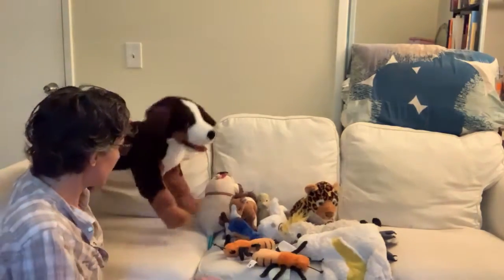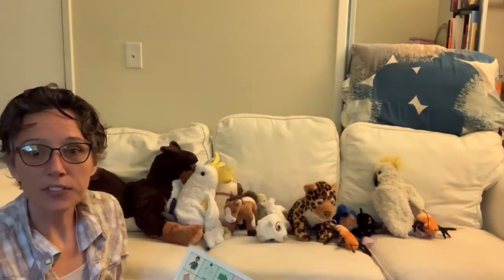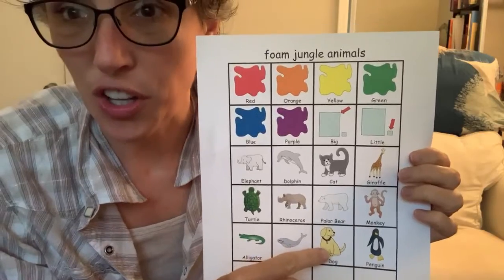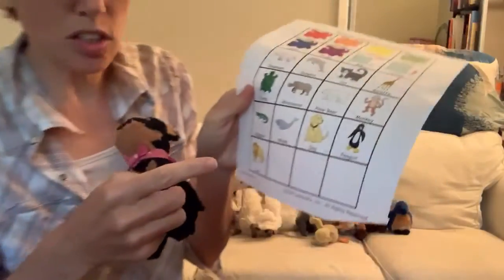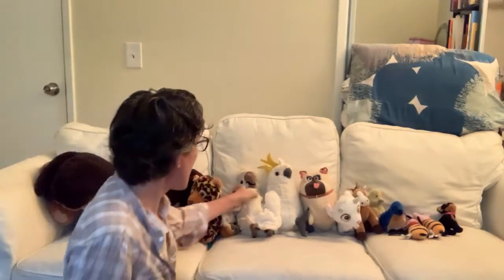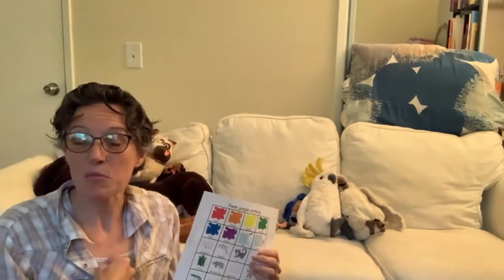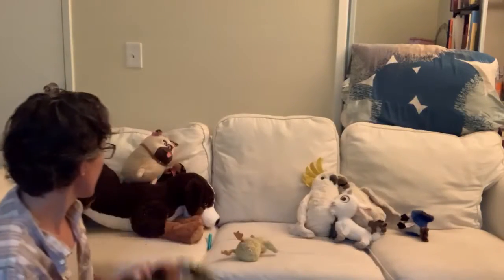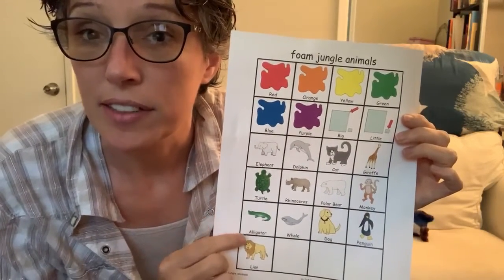Stuffed Animal Math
Counting and arranging stuffed animals is fun way to do math at home.  Arrange them by size, color, or type.